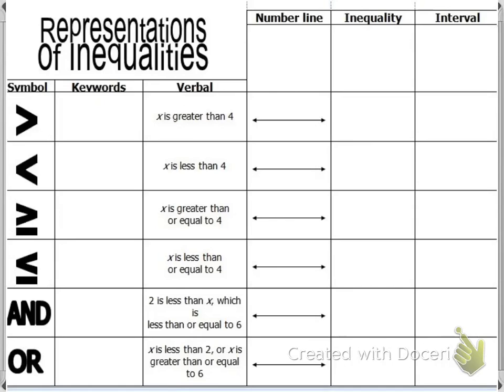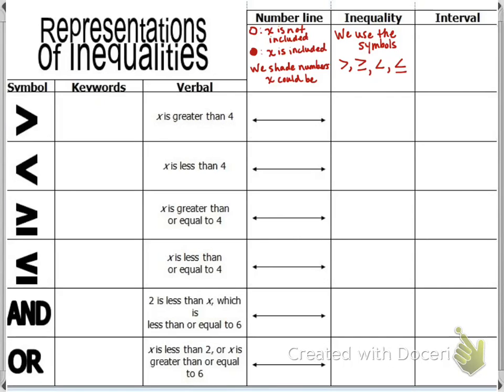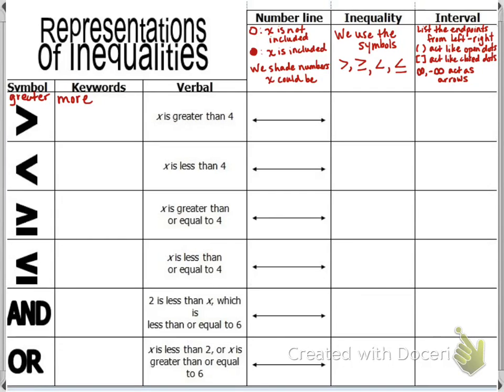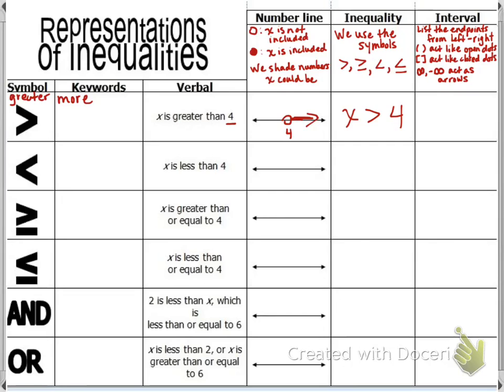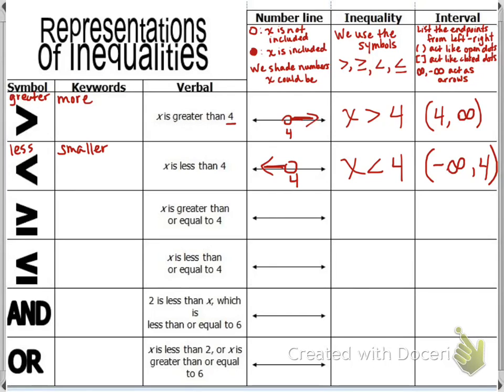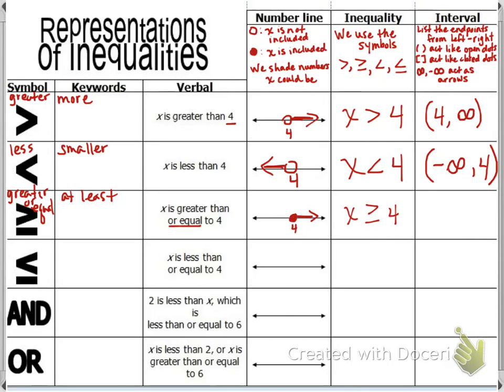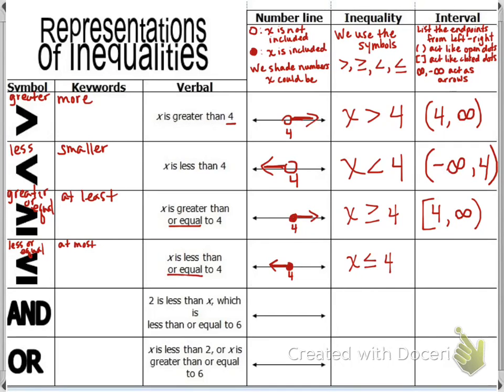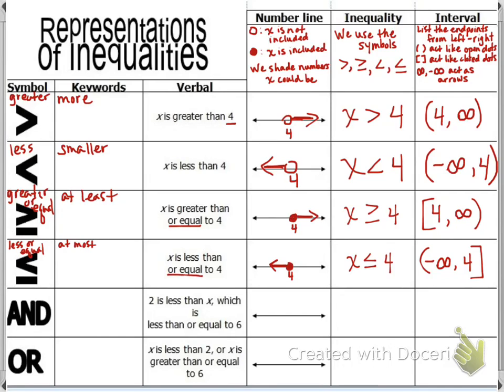September 1, 2015